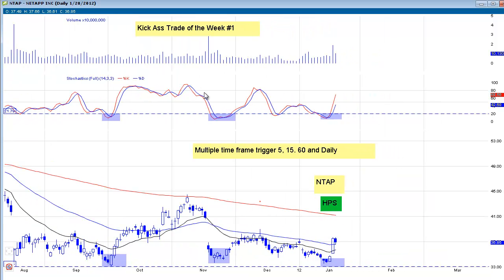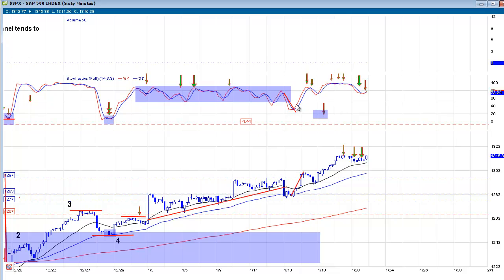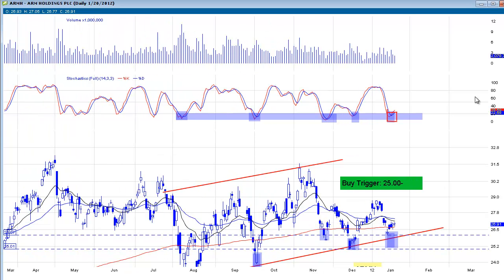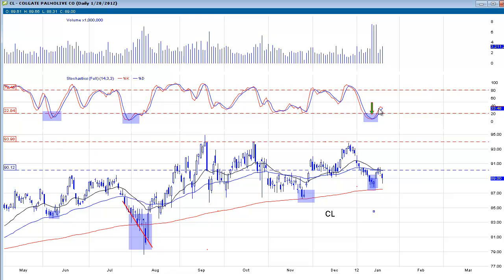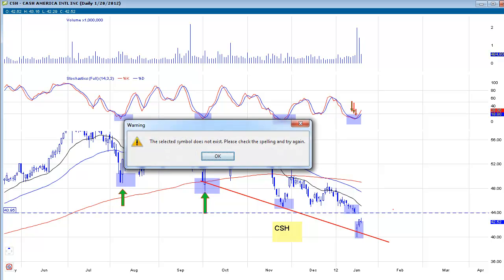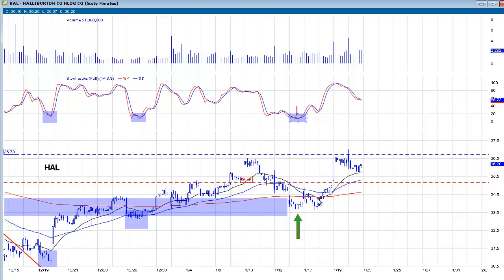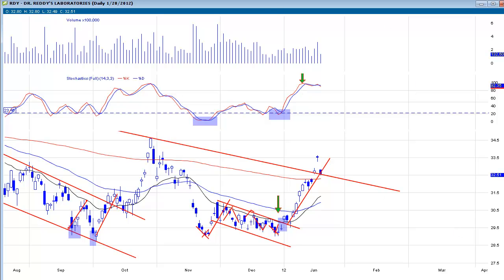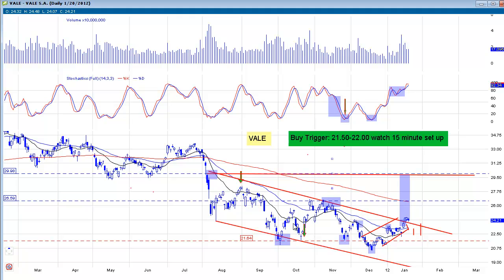High Probability Setups (HPS) and Review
The alert system works on your mobile phone iPhone, or android, using an innovative method/app on your mobile device, basically turning your phone into a walkie talkie.

DayTraderRockstar goes over some HPS (High Probability Setups) for the upcoming week of 1/23/12 DISCLAIMER